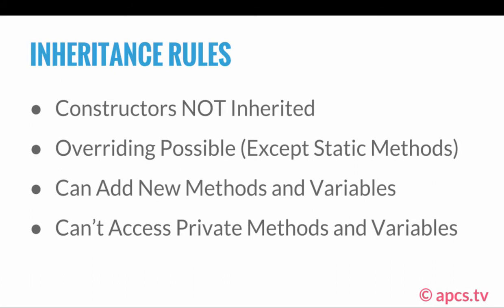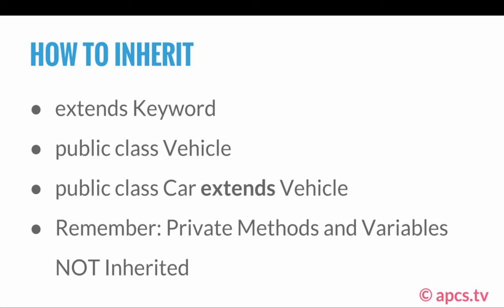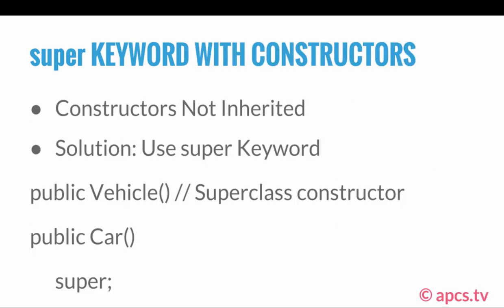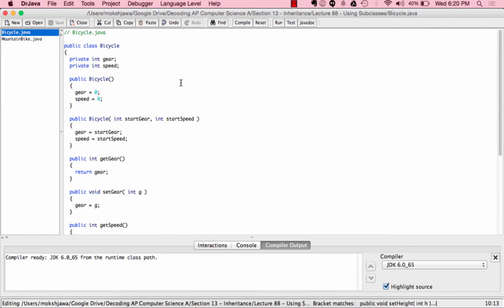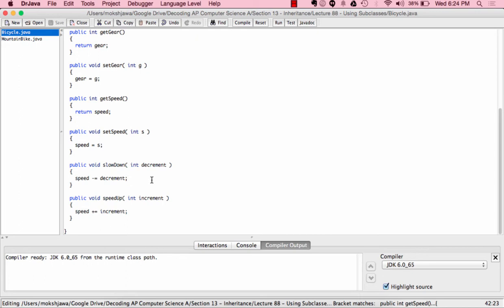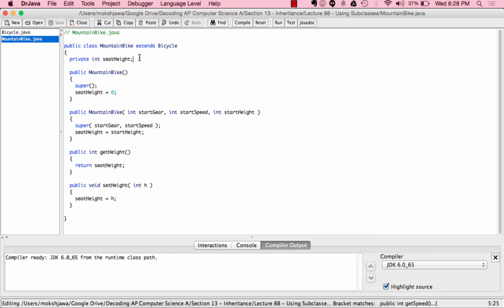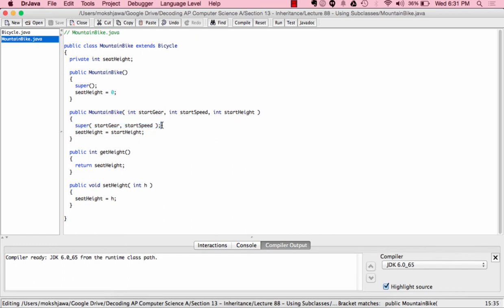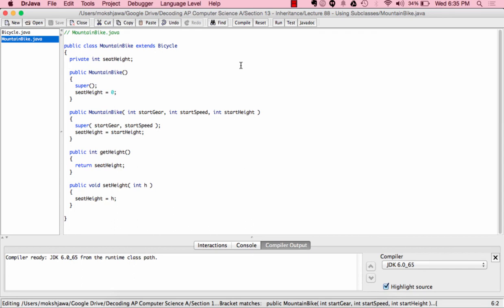Lecture 87 - Using Subclasses